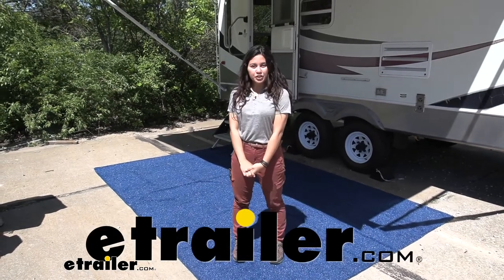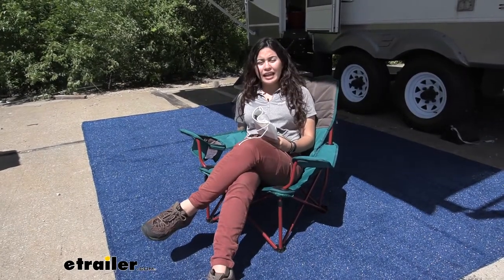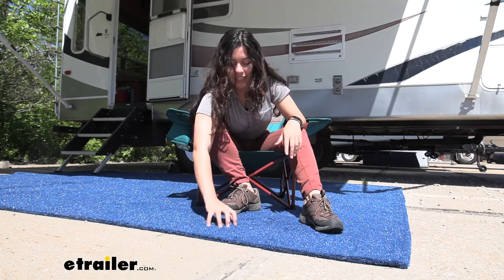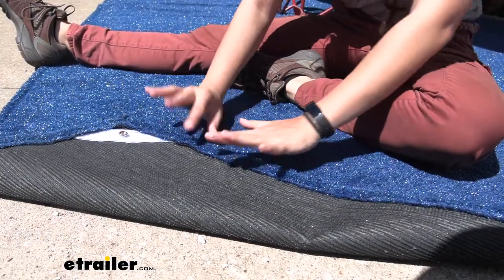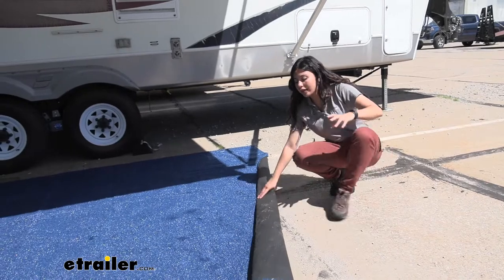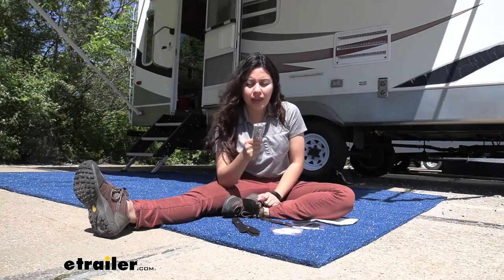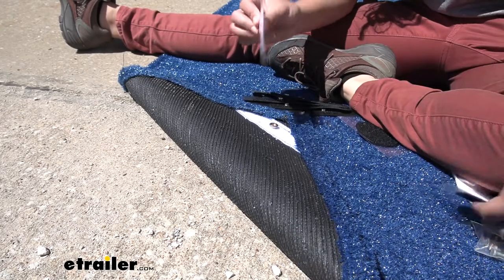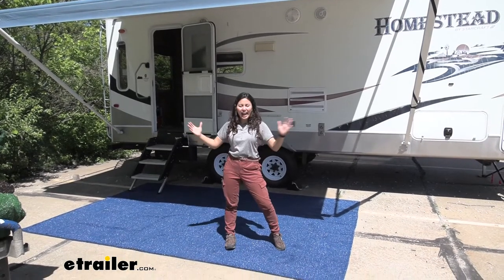etrailer | Prest-O-Fit Surface Mate RV Outdoor Rug Kit Review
Hi everyone, it's Evie Angeline here at etrailer, and today, we are looking at our Prest-O-Fit RV outdoor rug kit, here at etrailer. This is a kit because not only do you get a rug, but you also get three different ways to mount that rug wherever you want outdoors. When you're out RVing, it's also great to take some time, park your RV, and enjoy nature. I'm here in my camp chair, and you can see how I'm using this rug. Just set it out outside your RV, that way you don't have to worry about rocks, mud or dirt underneath, but you have a nice flat surface to relax on. We sell this as a kit because not only do you get a rug, but you also get this canvas bag that comes with three different ways to mount it.

So some other rugs have mounting hardware that is separate. This comes with it, and it's also versatile, so you have semi-permanent to permanent solutions. Taking a feel of our heavy-duty outdoor turf, I can feel that it's actually pretty soft. Soft enough to walk on barefoot, or if you have a say, little puppy paws or your children want to go for a crawl outside, enjoy that fresh air, you won't have to worry about this being too scratchy. I've been sitting out here on the rug in the sun and it's really nice because it is UV-resistant compared to other rugs that are not UV-resistant.

They do get affected and can fade or crack and damage those rugs. That resistance helps it stay stronger for a longer period of time, but also helps because it's mold and mildew-resistant. So even if you get it wet, you won't have to worry as much about that. Looking underneath, you can see that the bottom has a really heavy-duty lining, a little more heavy-duty than, let's say, the weather-resistant version from Prest-O-Fit. This also has grooves which help adhere to the ground underneath and prevent slipping.

On the edges, you can see how they are folded in, and then sewed shut. This will help prevent fraying. Now, fraying will still happen over time, but having that hem there will keep it stronger for a longer period. Now, if you do get the rug dirty, maybe you spill your food, your drinks, get some mud on it, no worries, because what you can do is, you can just hose this off with some water and let it air dry. And when you are ready to pack up your camp and go, what you can do with the rug is, you can either fold it, I recommend having a second pair of hands.

Get your friend, your family to help you out with that 'cause it is a pretty large rug to fold, or you can just roll it up. Now, this does not come with a reusable bag, so just keep that in mind as you are preparing to store it. To install this using the rubber strap, have it where it's snapped on and the short end is facing the corner. Then you just put it onto the ground, lift that corner, get your stake and your washer, and hammer that down. There's also the exposed option with the long end of the strap facing out. You can have it exposed, have your washer and your stake, and then hammer that down. With your surface mate, you have a canvas bag. And inside the canvas bag are three different ways to mount your rug. So the first way is super quick and super easy. And this is the stake option, and it works on soft surfaces like dirt because then you can nail or mount it with these stakes. The next option is semi-permanent, and they do involve hook and loop fasteners. So this is semi-permanent, and you can take it off easily as well. The final option is to use fasteners. And these snap fasteners are your more permanent option. For the hook and loop fasteners, you have a white disc as well as a black disc. So underneath each corner is either a white or a black patch. So you will have an adhesive, so use an adhesive to adhere to your flat and hard surface, and that will help you mount your rug with a hook and loop fastener. The final way you can mount this is the permanent option. And that is permanent because you will be using a drill. So you will have these black discs, the ones without a hole in them. And they do have a point where you can tell that's where you should drill into. So follow that point, make your hole, and then you will have a permanent mounting spot. And that was a look here at our Prest-O-Fit RV outdoor rug kit here at etrailer..